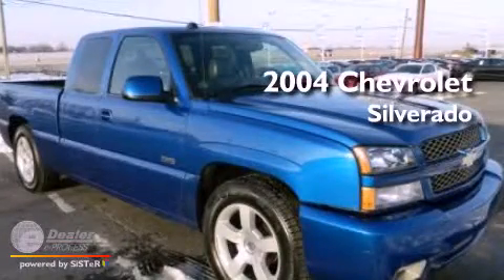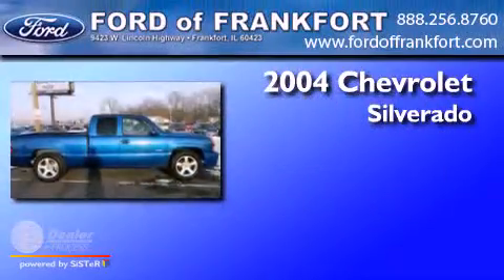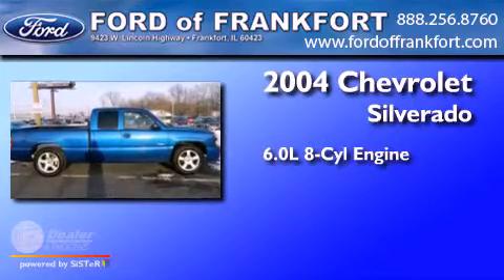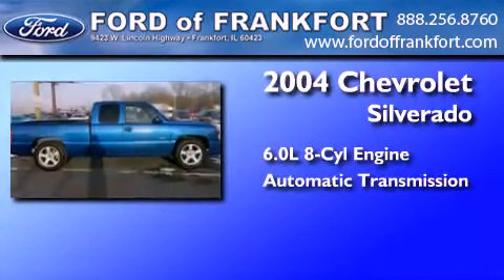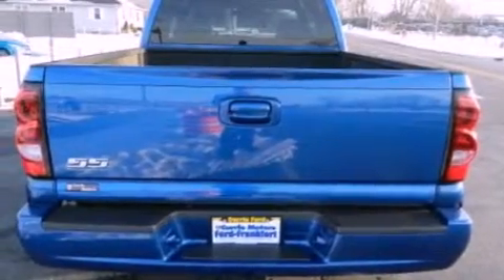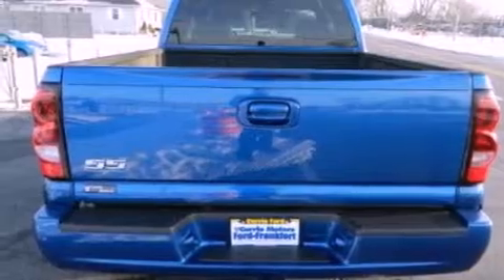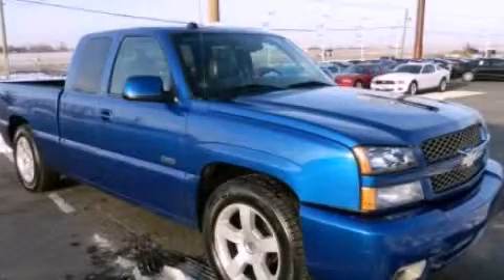2004 Chevrolet Silverado SS Frankfort IL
We are proud to present this 2004 Chevrolet Silverado SS .

 Year : 2004
 Make : Chevrolet
 Model : Silverado SS
 Engine : 6.0L V8
 Trans . : Automatic
 Exterior : Blue
 Miles : 96,266